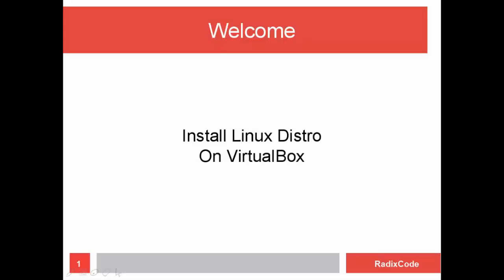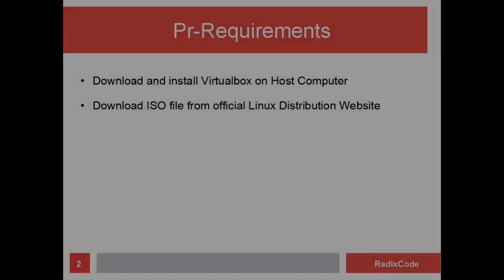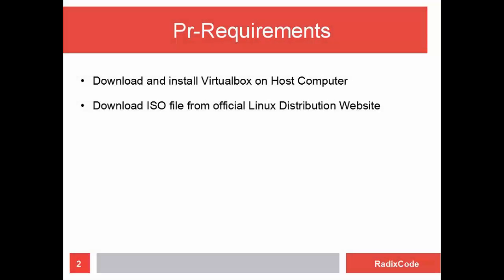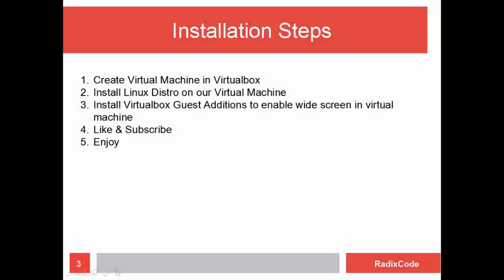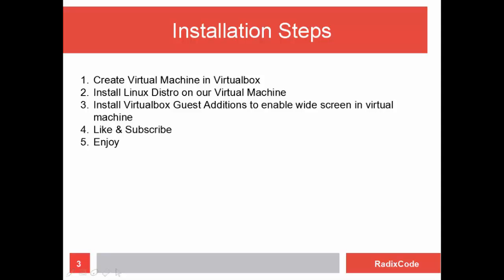How to Install Linux Lite 15 & Guest Additions on Virtual Box 2016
In this video I will show you how to install Linux Lite 15 on Virtual Box
I am assuming that you know how to download and install Virtual Box on Host Computer and you know how and where to download ISO file

Now lets see what we are going to do in this video

First of all we will create virtual machine in Virtual Box

We will install Linux Lite 15 in Virtual Box

And after installing Linux Lite 15 , we will install Virtual Box guest additions to enable wide screen our virtual machine

Other Links